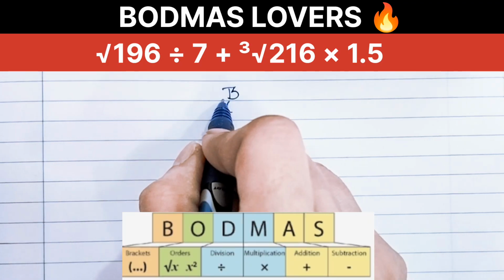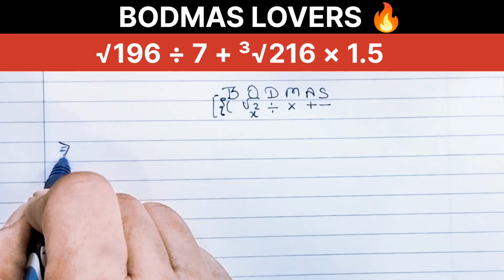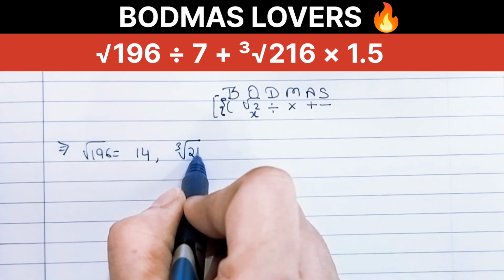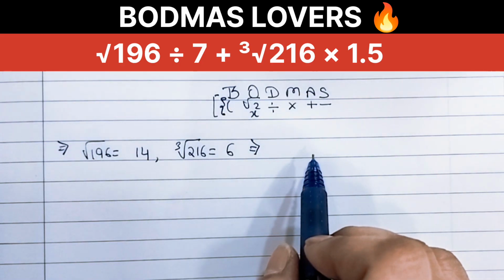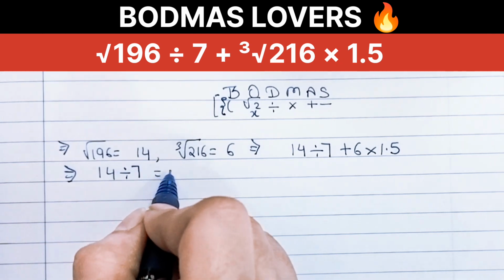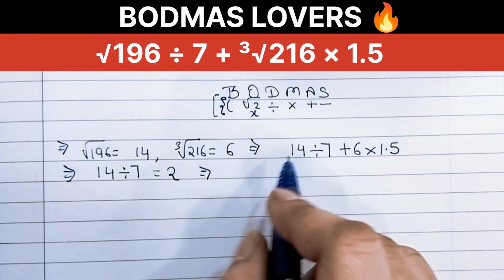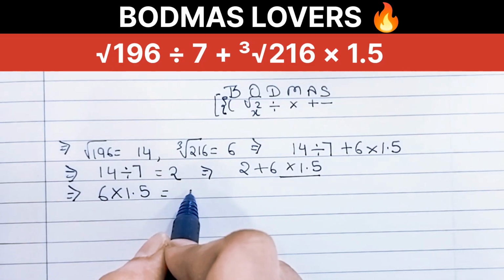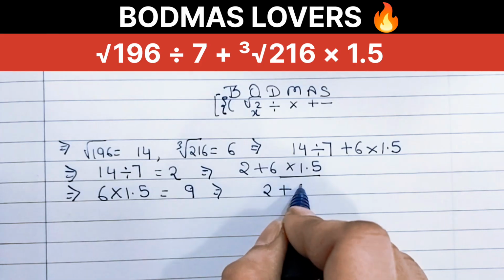"BODMAS Rule Trick 😱 | 99% Students Do This Wrong!”